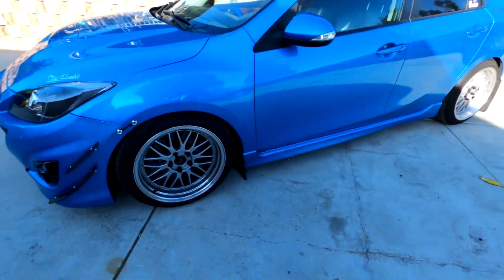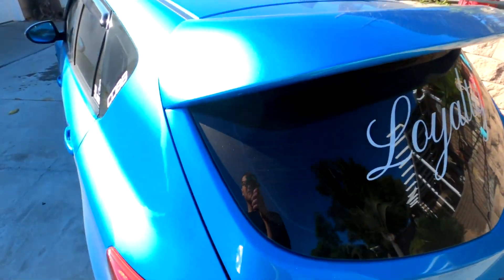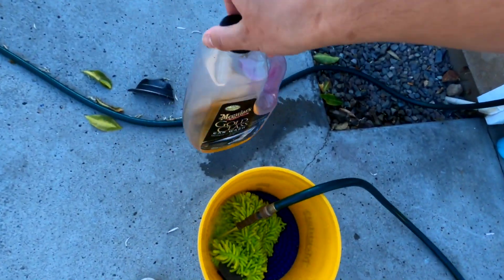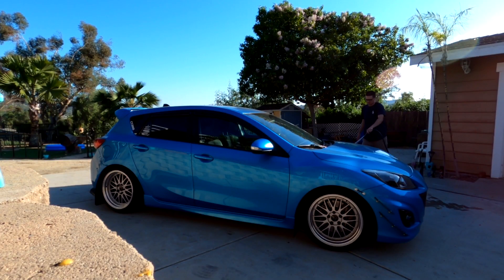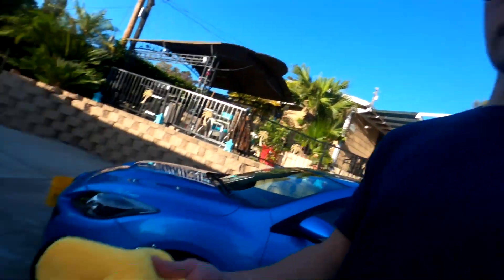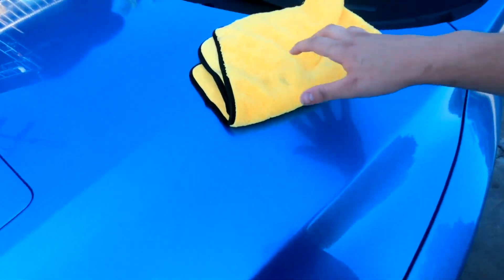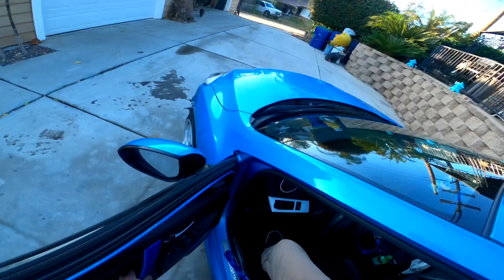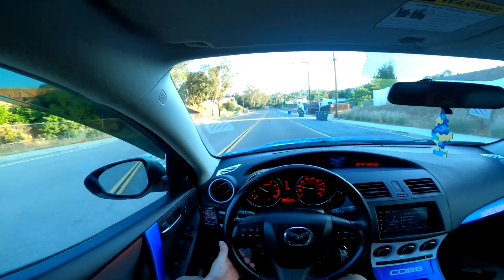How I Clean My 10 Year Old Mazdaspeed 3!! (POV DRIVING)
Hopefully you all enjoyed this video!! I tried uploading this multiple times but my WiFi is terrible.

All Medias
Tags - mazdaspeed 3 crazy, mazdaspeed 3 500hp, mazdaspeed 3 pov, mazdaspeed 3 wheel fitment, mazdaspeed 3 headlights, mazdaspeed 3 rear lip, mazdaspeed 3 solid shifter bushings, mazdaspeed 3 raceland coilovers